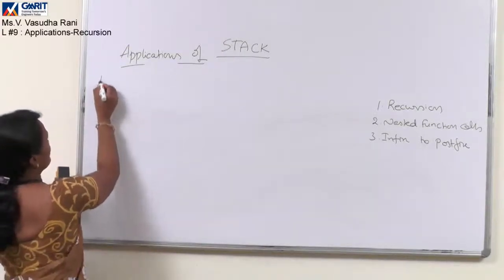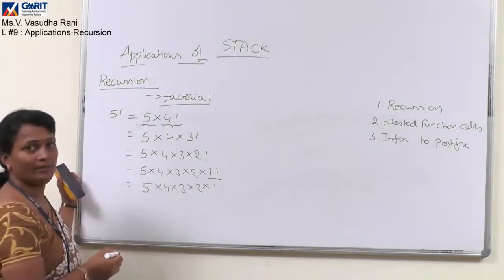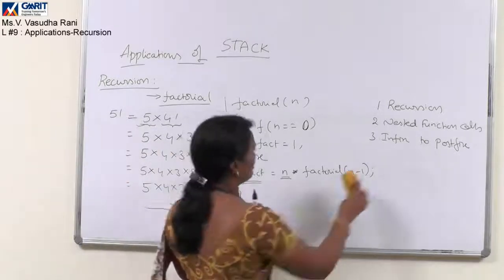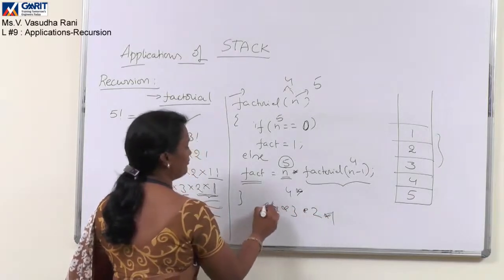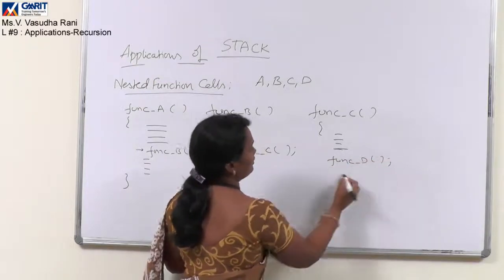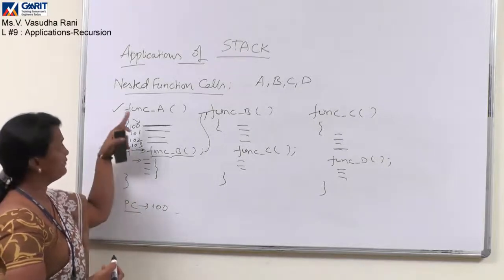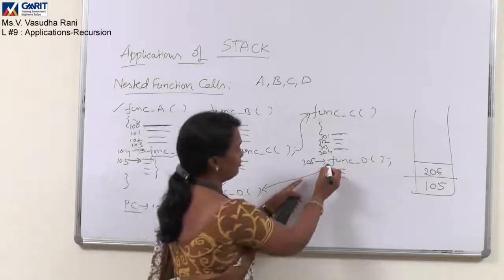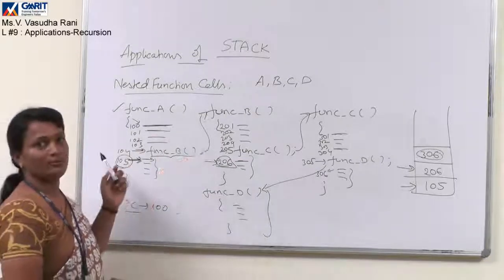Applications of stack -Recursion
Explanation of Recursion concept through an example making use of stack